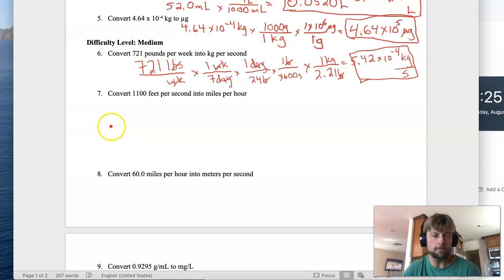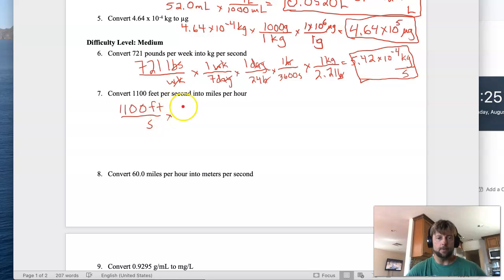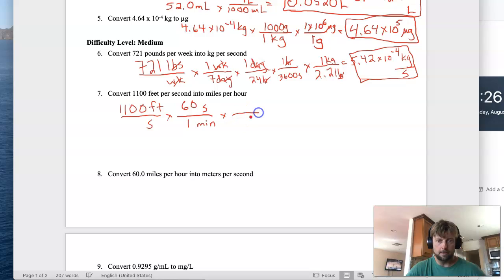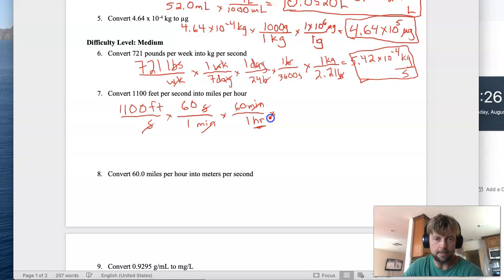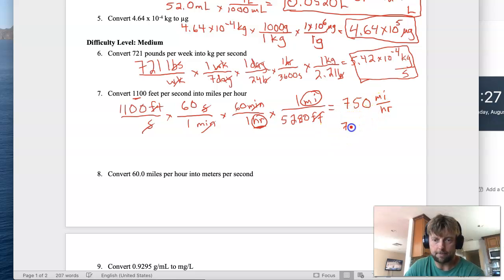Accel Chem Conversions Practice #7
You can watch this sped up if you like